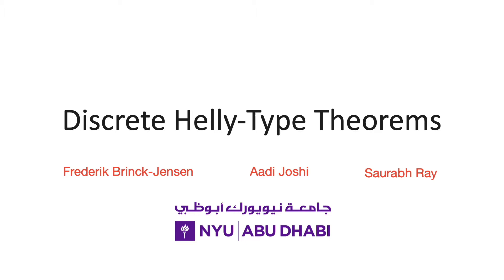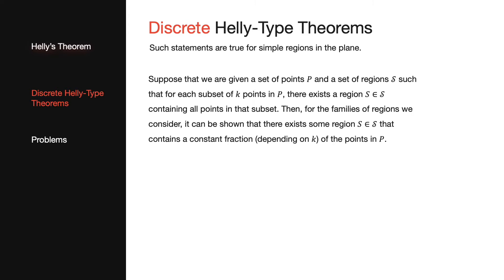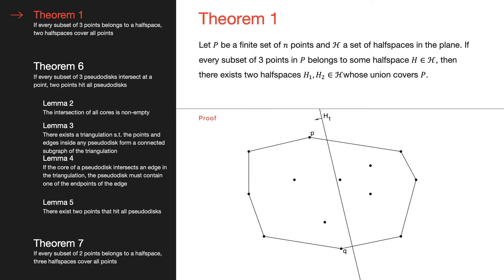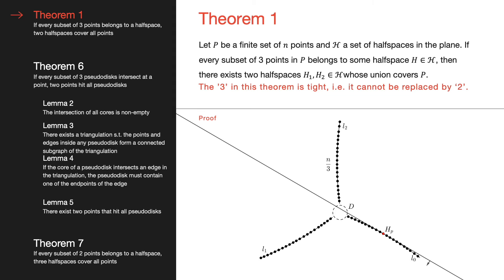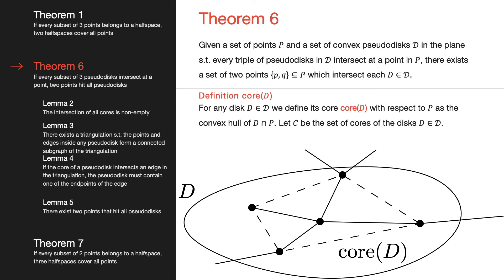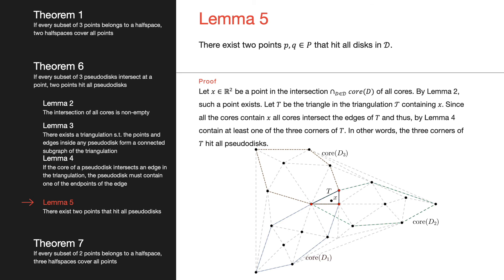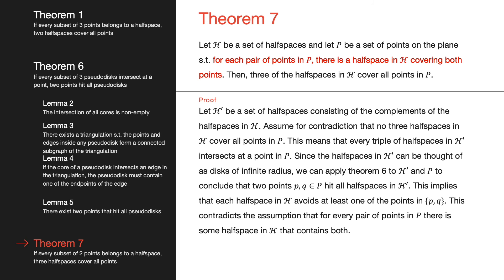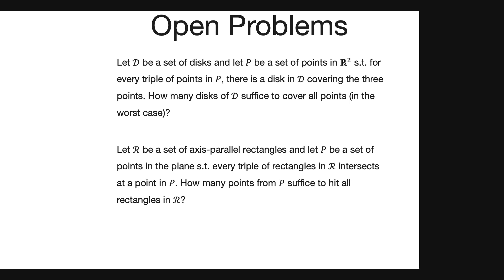CCCG 2020: Discrete Helly type theorems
Authors: Frederik Brinck-Jensen, Aadi Joshi, Saurabh Ray
Abstract:
Let P be a set of points and S a family of regions in the plane. We consider the following type of problems. Let k be some fixed positive integer. If for every k points in P, there exists a region s in S containing all of the k points, then what is the size of the smallest subset of the regions whose union covers P? We also consider the dual problem: if every k of the regions intersect at a common point in P, what is the smallest subset of points in P that together hit all regions in S?

The families of regions we consider are halfspaces, convex pseudodisks, and axis-parallel rectangles in the plane. We prove tight results for a small value of k for some of these. For all of our questions, it can be shown that the answer depends only on k, i.e. it is a constant for any fixed k, by using a technique similar to that used in the proof of the Hadwiger-Debrunner (p, q) theorem due to Alon and Kleitman. However, even for small values of k, determining the right answer seems non-trivial.